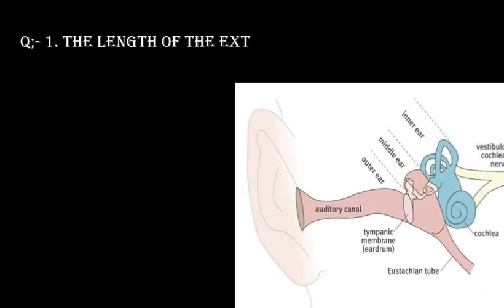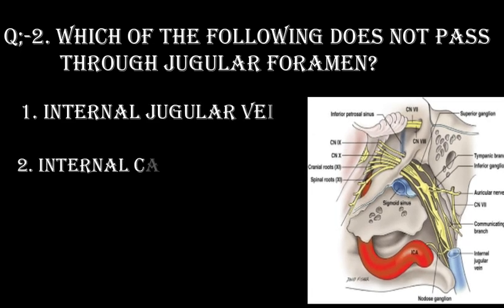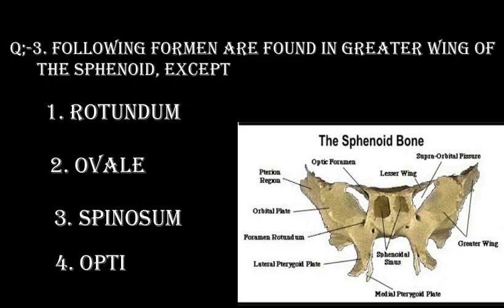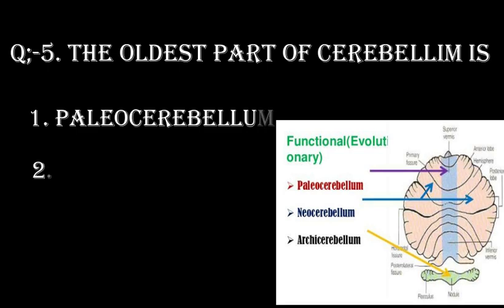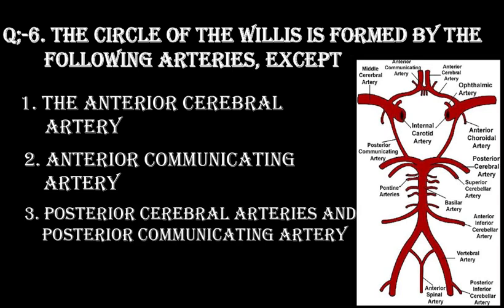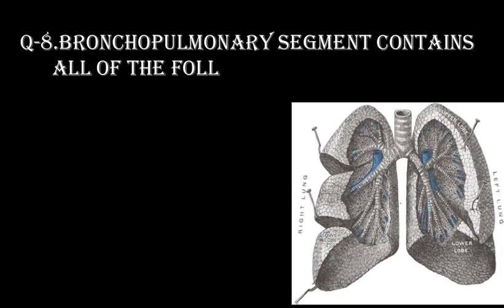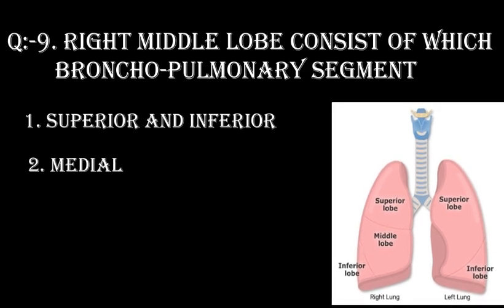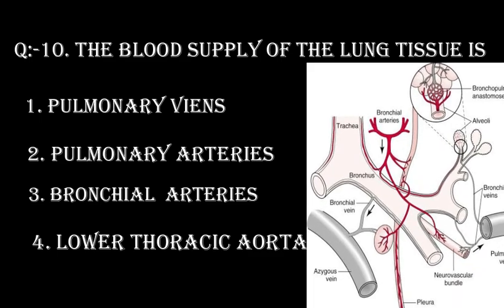MCQ |ANATOMY &PHYSIOLOGY | NERVOUS & RESPIRATORY SYSTEM| MULTIPPLE CHOICE QUESTION | ASIF MALIK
Q.1            C. 24 MM
Q. 2           B. INTERNAL CAROTID ARTERY
Q.3            D. OPTIC CANAL
Q.4            A. THUMB
Q.5            B. ARCHICEREBELLUM
Q.6            D. MIDDLE CEREBRAL ARTERY
Q.7            A. PIA MATER
Q.8            B. INDEPENDENT PULMONARY VEIN
Q.9            B. MEDIAL AND LATERAL
Q.10         C. BRONCHIAL ARTERIES